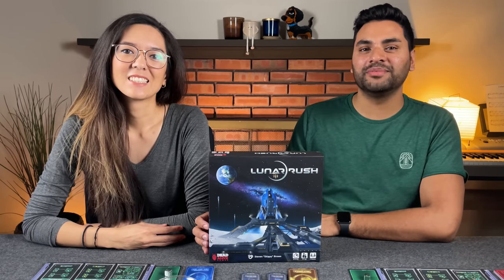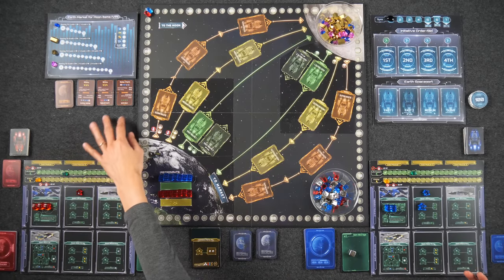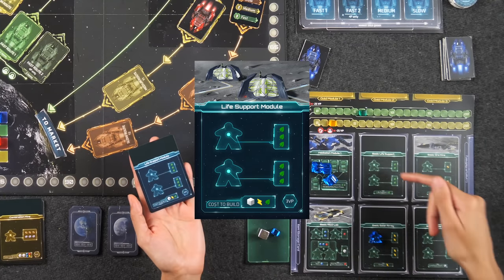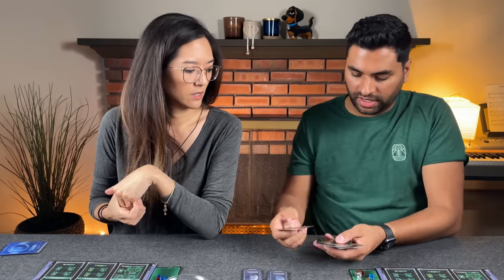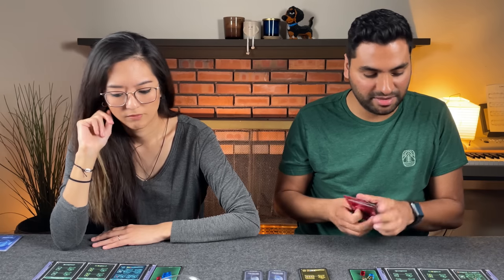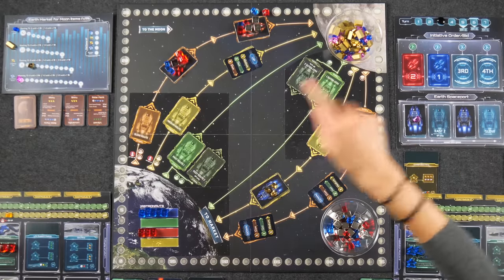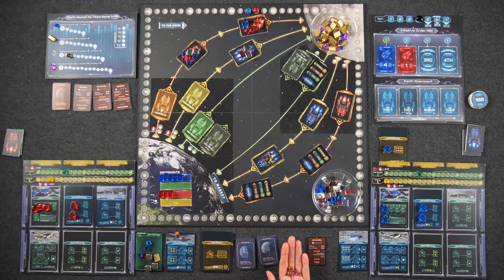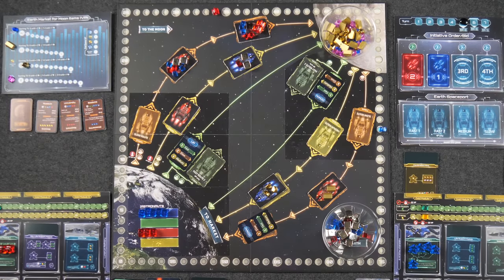Lunar Rush - Kickstarter Teach & Playthrough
This is “Lunar Rush", a board game designed by Steven "Skippy" Brown & published by Dead Alive Games. This video includes a rules overview.

JUMP:
00:00 - Overview
08:33 - Playthrough Start
01:12:53 - End Game Scoring